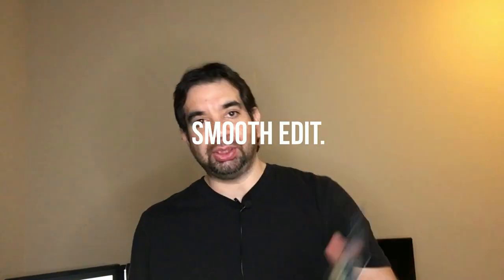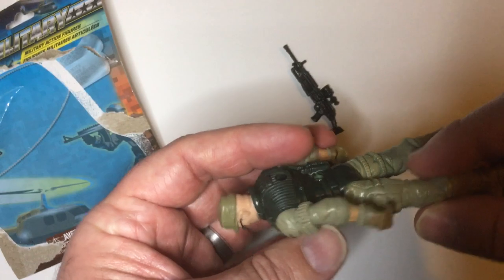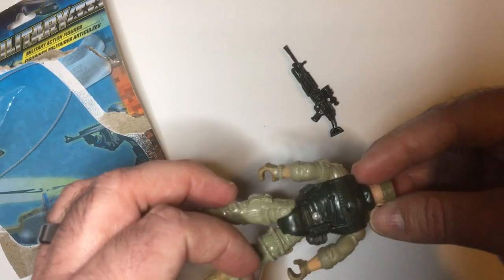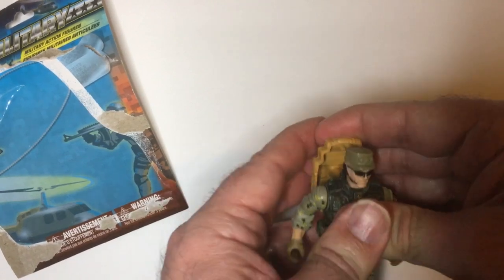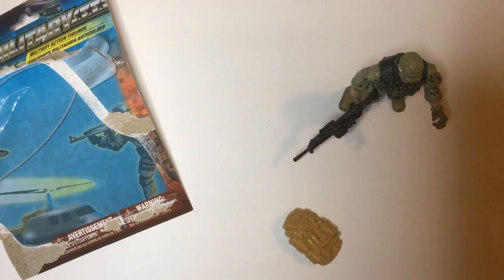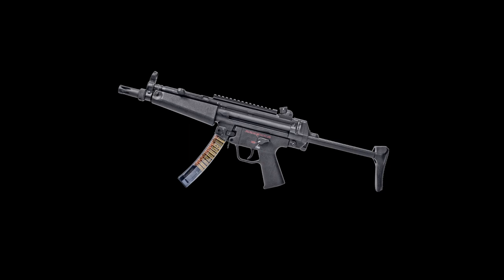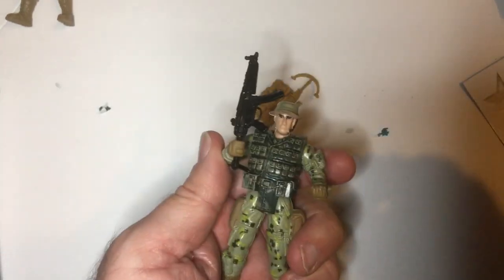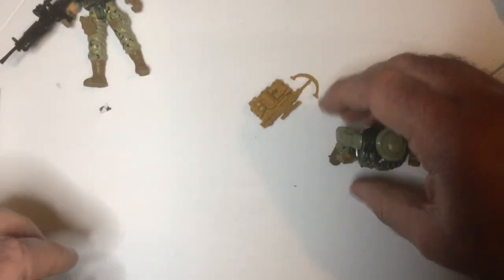Dollar Tree Military Action Figures. G.I. John Smith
2 Action Figure Reviews/Unboxing